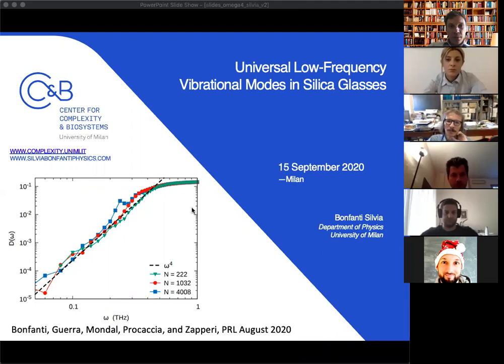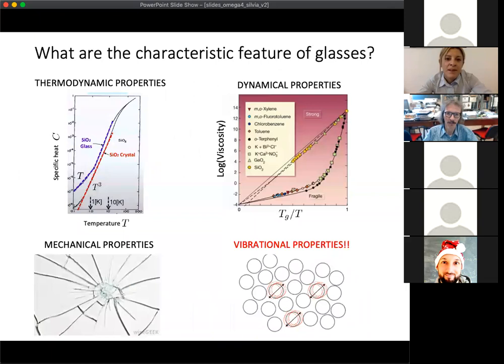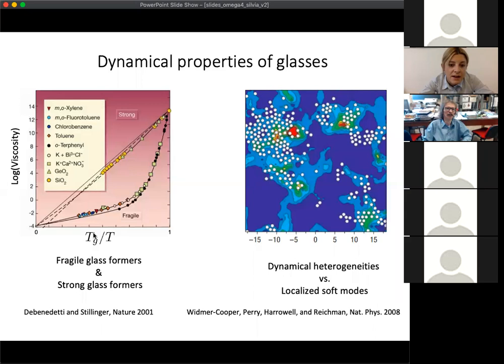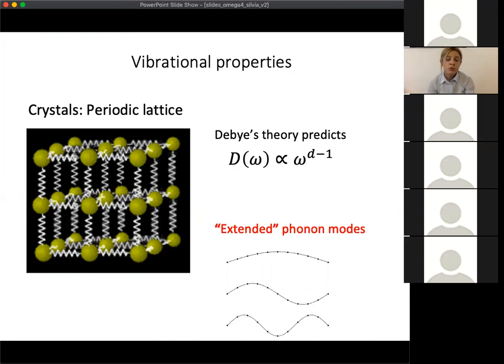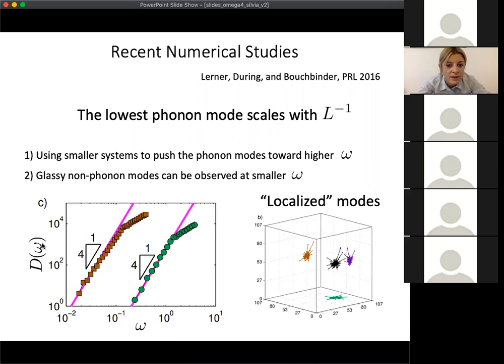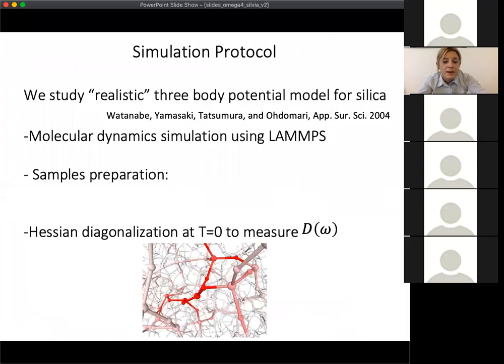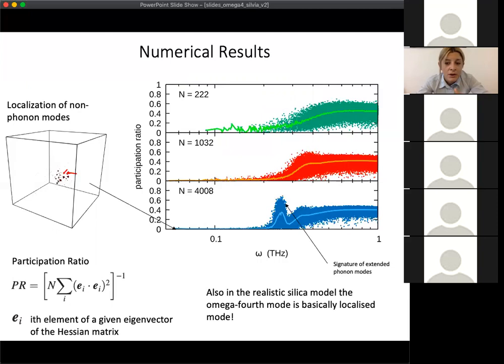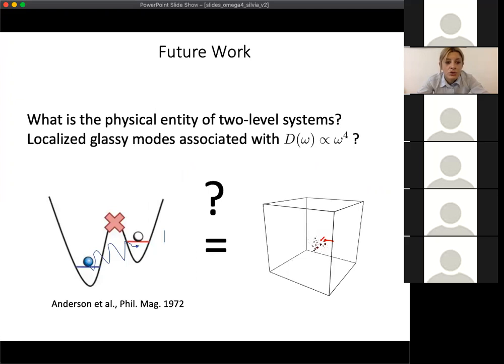Universal Low-Frequency Vibrational Modes in Silica Glasses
Seminar by  Silvia Bonfanti, CC&B, University of Milan

ABSTRACT: Universality of glassy vibrational modes in simple models of glass formers with binary interactions has been recently discovered.
Explicitly, once the hybridization with standard Debye modes is avoided, a number of such models show a universal density of states,
that depend on the mode frequencies as D(\omega) \sim \omega^4. However it is unknown how wide this universality class is,
and especially whether includes more realistic model of glasses.  We address this issue analyzing the quasilocalized modes
in a realistic model of amorphous silica that has both binary and ternary interactions and find the very same frequency dependence
at low frequencies,  suggesting that this universal form is a generic consequence of amorphous glassiness.